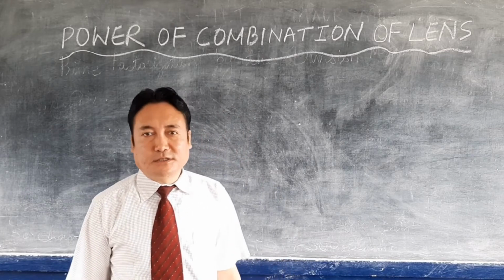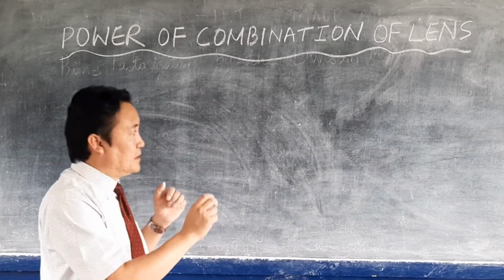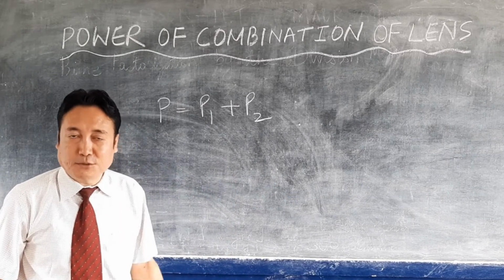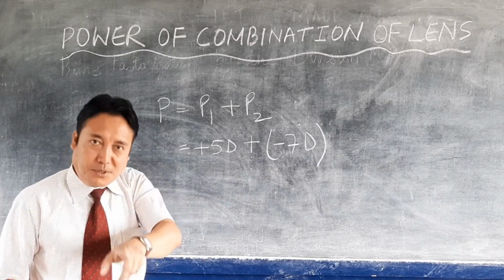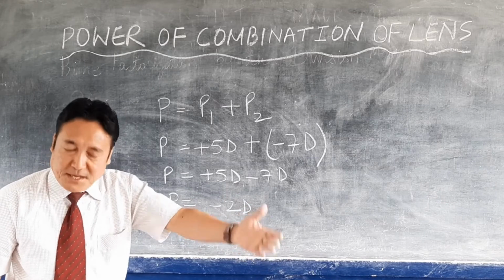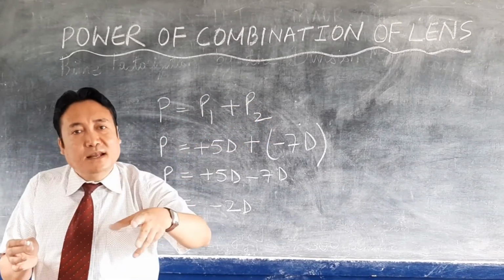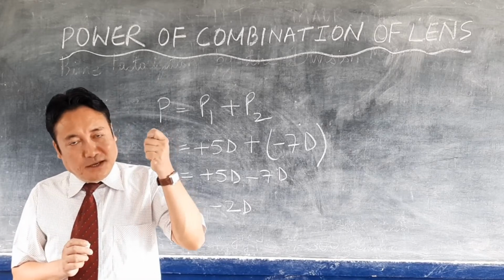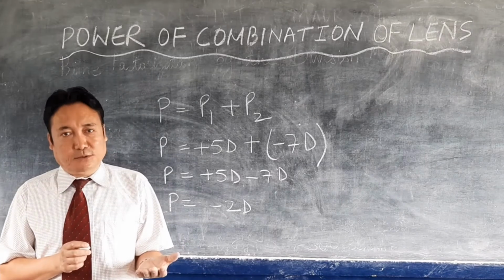PHYSICS CLASS X Part I